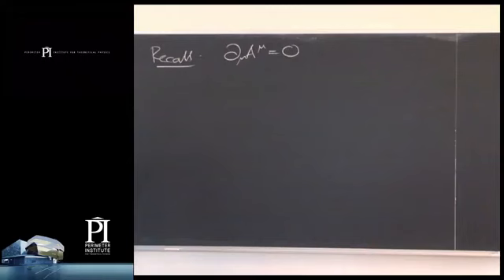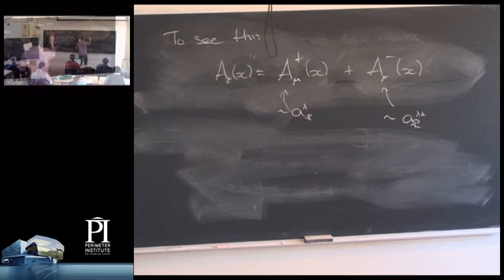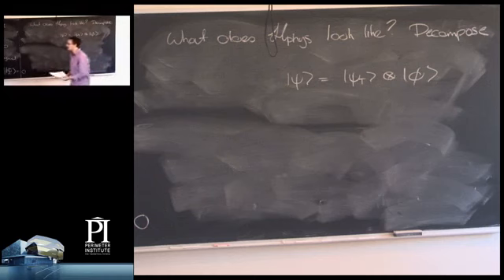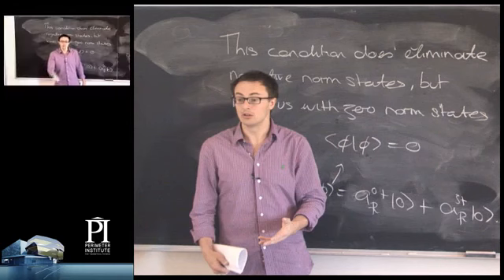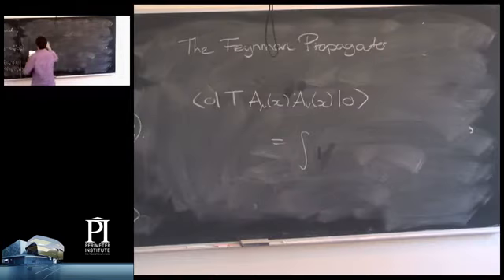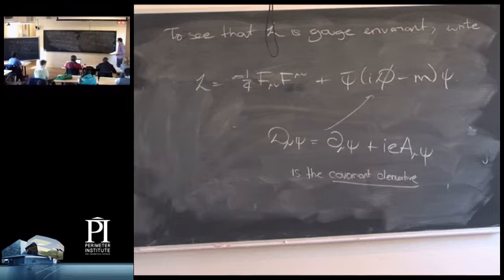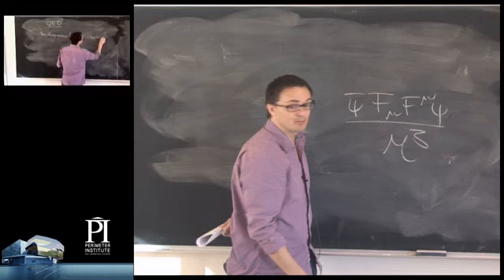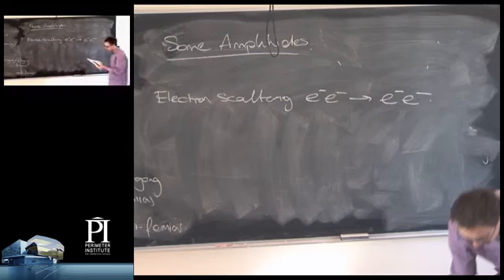Lecture 14 Coupling light and matter